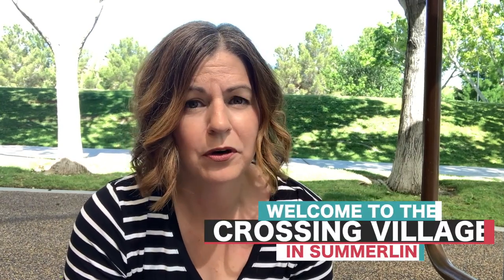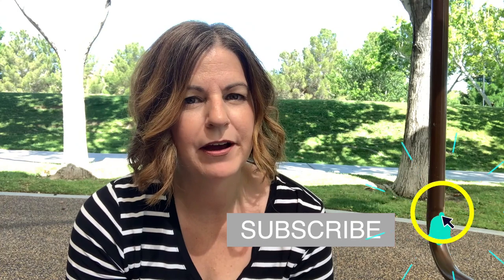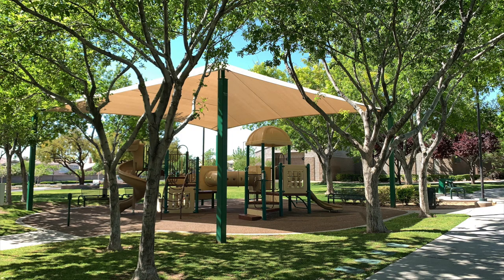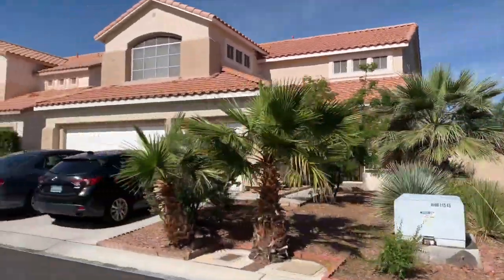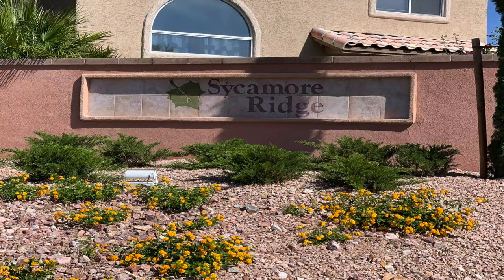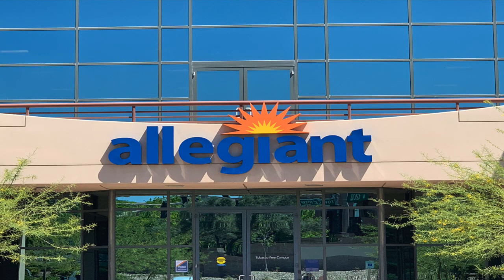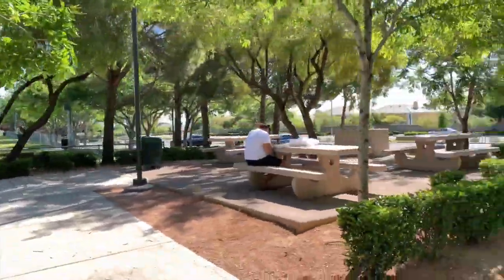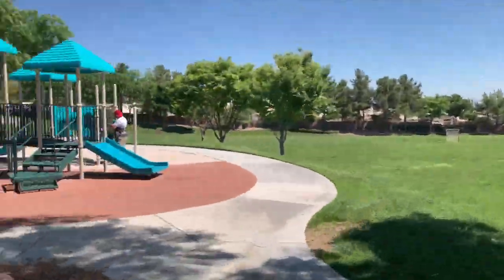The Crossing Village in Summerlin - Living in Las Vegas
The Crossing Village in Summerlin, Las Vegas

The Crossing Village in the Summerlin master planned community, features 530 acres of residential single-family homes and townhomes and is also part of the Summerlin North Community Association.

The Crossing village offers its residents a variety of neighborhoods and houses from which to live. One can select from a variety of subdivisions which include starter homes for first time buyers or from a larger home plan that is more suitable for a family.

Angela O'Hare is a full time Realtor in Las Vegas, Nevada. She specializes in Summerlin, Sun City Summerlin and the surrounding areas in the West/NW side of town.

Company: Home Realty Center
License #180246